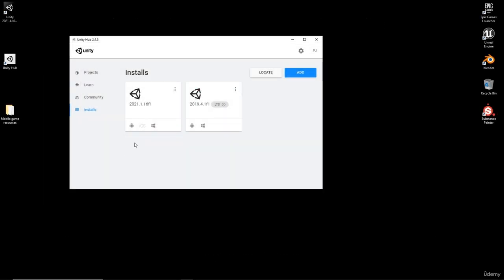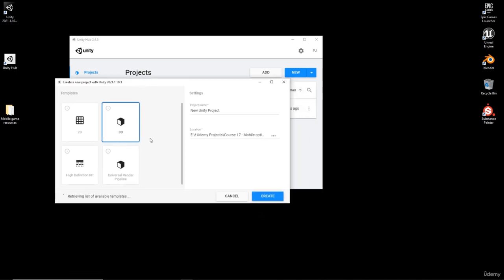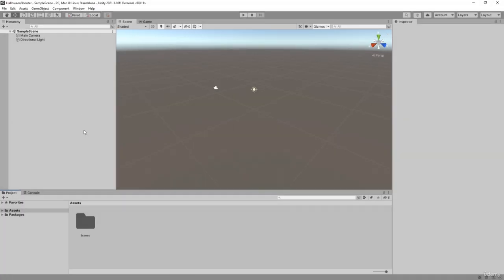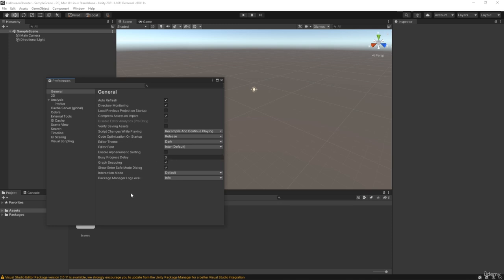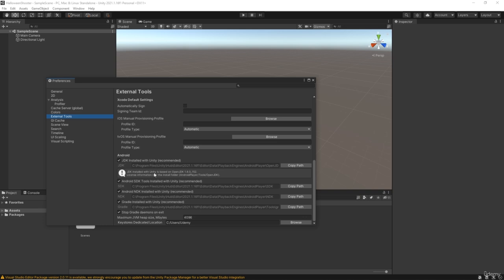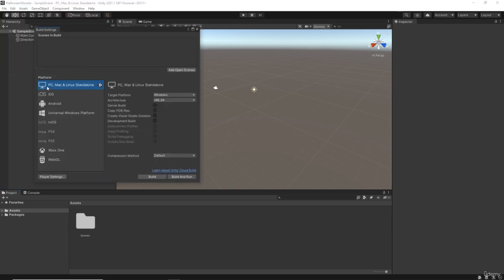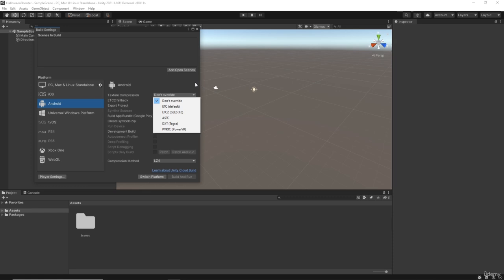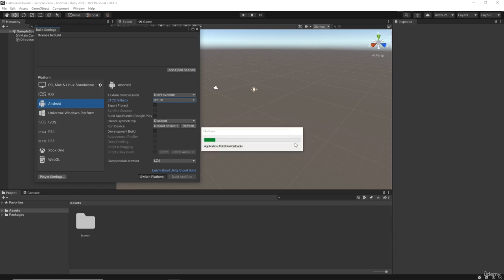02 - Setup - 002 Change to android build